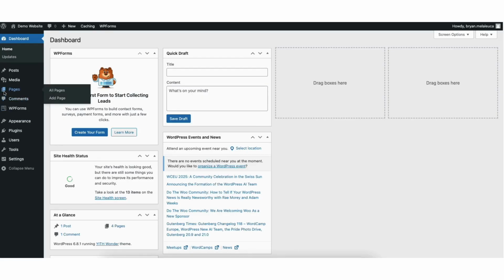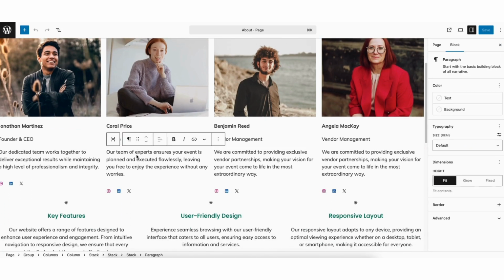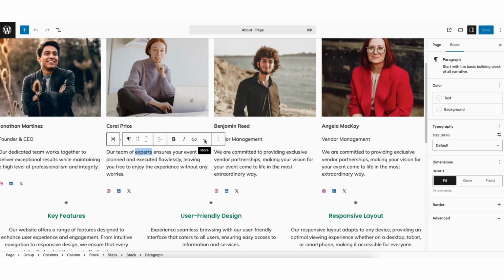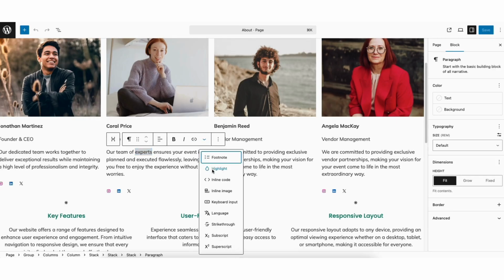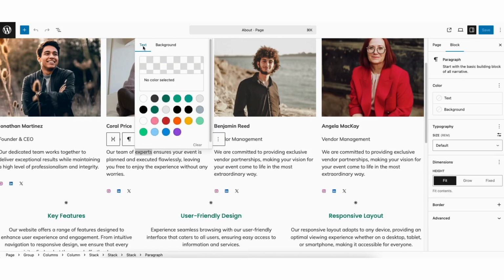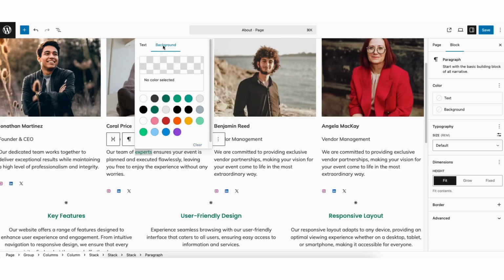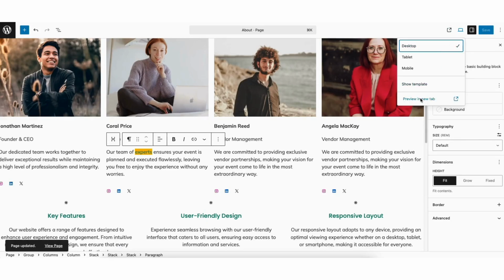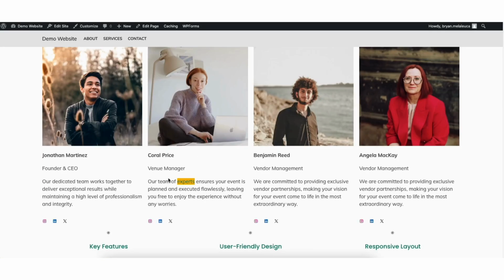How to Highlight Text in WordPress 2026 🔥 - Coloured Highlight - (FAST & Easy!)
In this video tutorial, learn how to highlight text in WordPress step-by-step. The guide takes you through the process from accessing your WordPress dashboard, selecting pages or posts, editing the desired area, and using the highlight feature to change text and background colors. By the end of this walkthrough, you'll be able to highlight text in your WordPress content easily. Don't forget to save your changes and preview the highlighted text.

To start, I’m here in the WordPress dashboard. You want to click pages or posts in the left-side menu, depending on which you want to highlight the text for. Highlighting the text in a WordPress post or page is the same process. I’ll click pages.

I’ll click edit on a page I want to highlight the text for. I’ll click in the area where I want to highlight the text for. I’ll select the text I want to highlight. Next, click the More arrow dropdown. You’ll see Highlight. Click this. We can now change the highlight text color and the background highlight color. For text, I’ll select this color here. You’ll see the highlight text color has been changed. Next, I’ll click Background. I’ll choose this color here. You’ll see the highlight background text color has changed.

Make sure you click the save button once you are finished to save your changes. I’ll now preview my changes. You’ll see the text is now highlighted and has been changed.

You now know how to highlight text in WordPress.